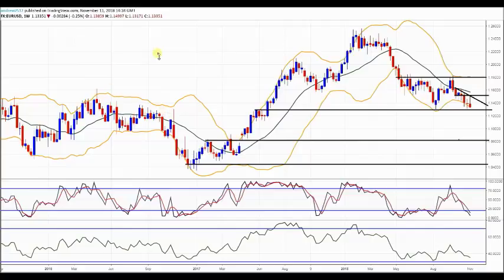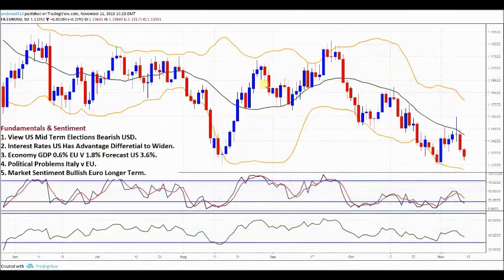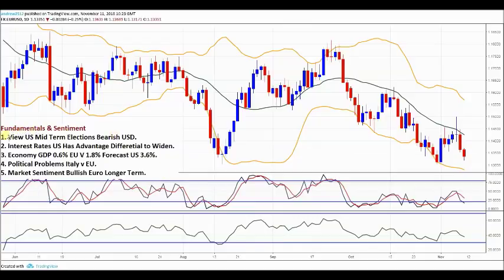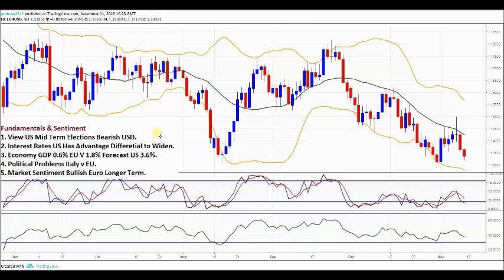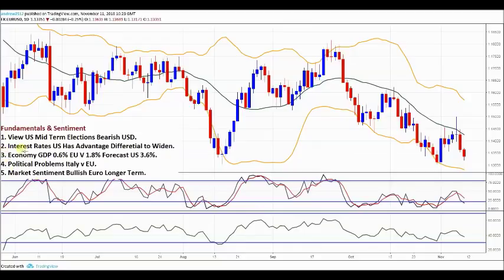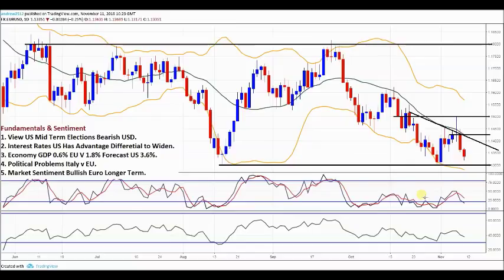Forex Forecast EUR/USD Outlook Technical & Sentiment Analysis 11/11